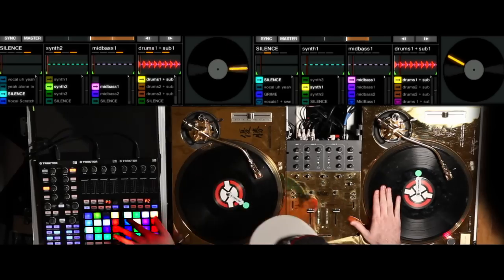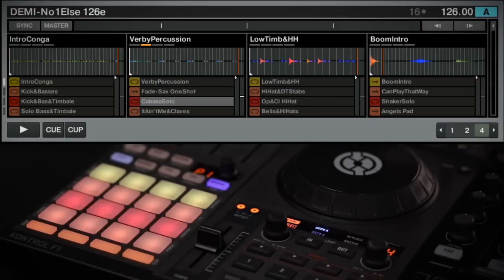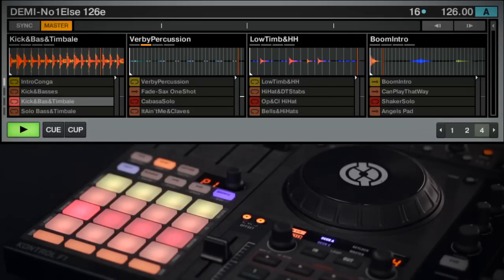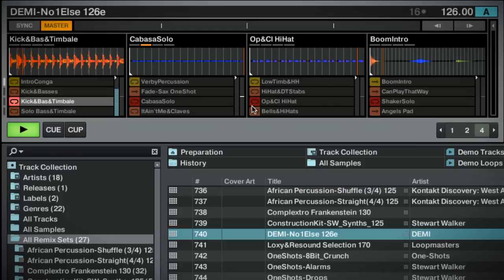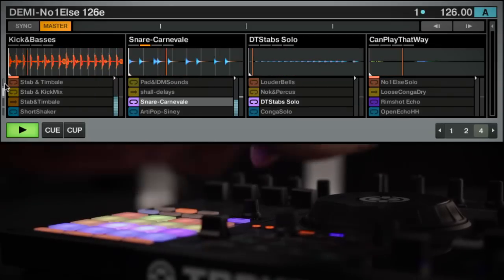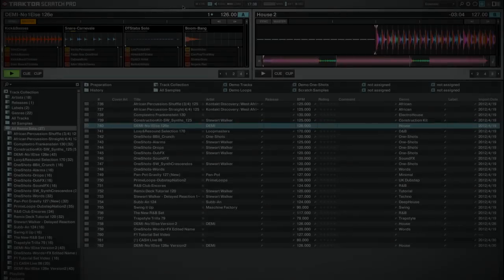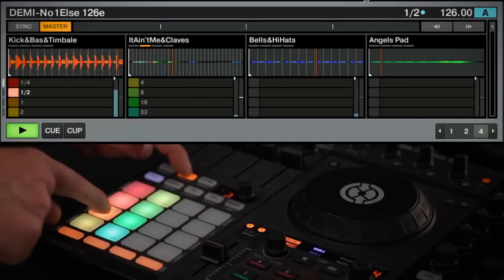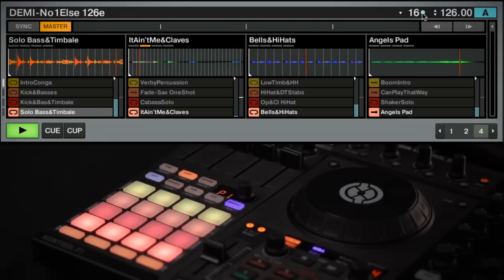Remix Set™ Performance: Basics | Native Instruments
This handy tutorial is full of basic tips and tricks for performing with the F1 and Remix Decks. It covers playing and stopping samples, scrolling through sample grid pages, and how to use quantization for playing back samples in your performance.